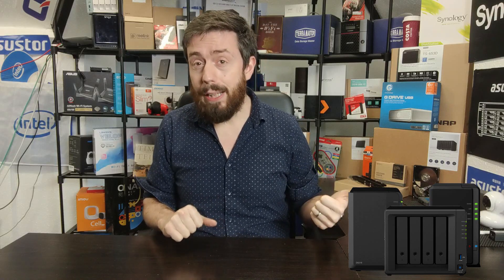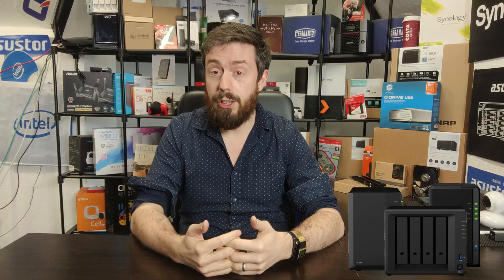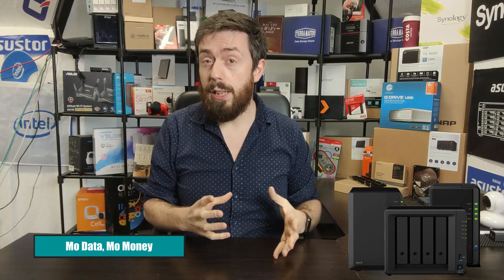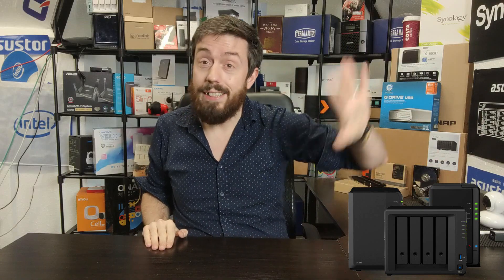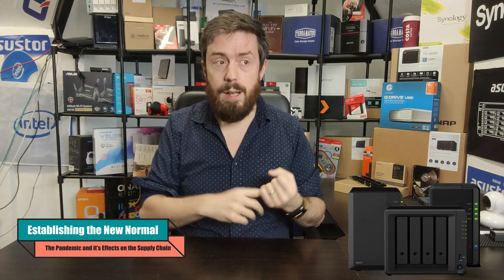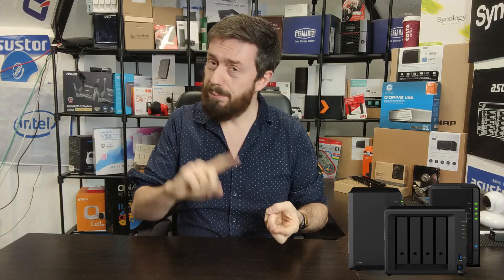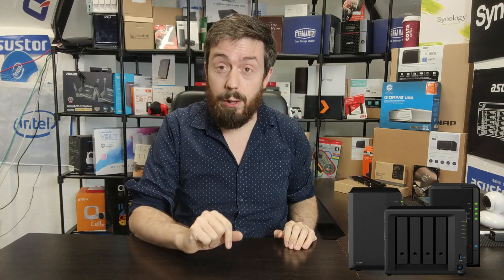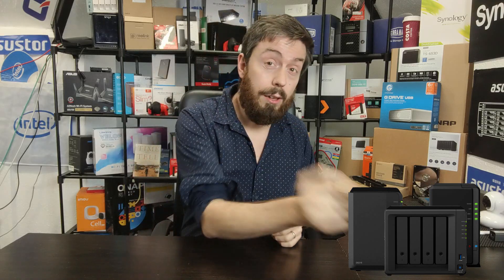Where Are the Synology Play, DS421, DS422 and DS221?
Yes, as fantastically clickbaity as the title might well suggest, there is simply no other way to put it. Where are the Synology PLAY and Standard series of desktop NAS devices? Synology has really been rather gun-ho about their Prosumer, SMB and Enterprise releases in the PLUS, XS, SA and FS series in the last year, with some genuinely impressive desktop (and rackmount) hardware released in the DS920+, DS1621+, DS1520+, RS3621xs+, RS1221+ to name but a few – but for many low-level users or those looking for a more cost-effective/value series of devices, Synology has been oddly silent. As always, there are always rumours floating around – from CPU manufacturers listing their supported hardware letting the odd system model leak, to the firmware updates revealing more than the brand might like for their planned releases – but in spite of all of this, firm and concrete details on a new range of Synology play devices (ie DS421play, DS221play, DS420, etc, etc) is almost zero. For a brand like Synology, who are generally sticklers to their release schedules, this is very surprising. So, today I want to speculate the reasons for this apparent silence, why we have not seen a follow up to the DS418, DS218 and DS218play, and maybe see if these series might well have been retired.